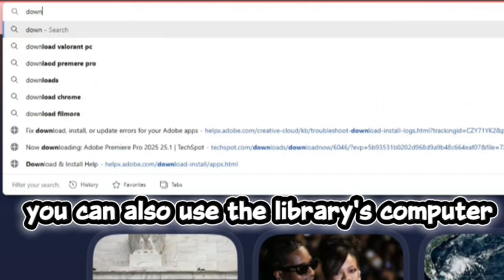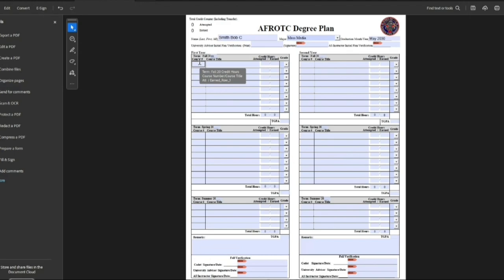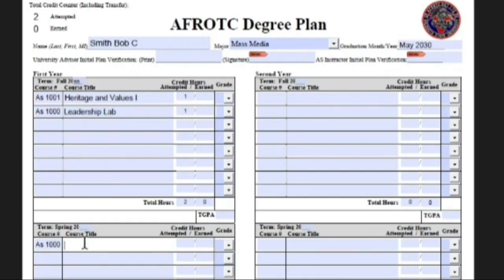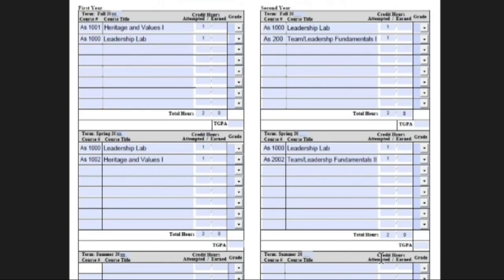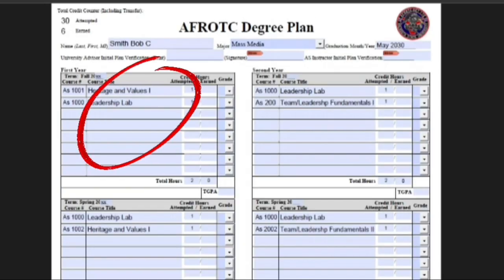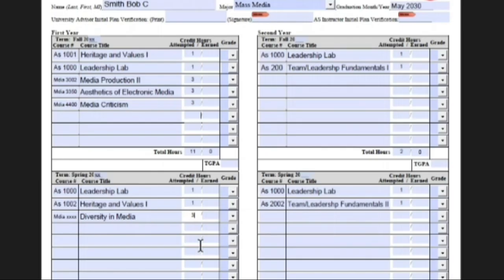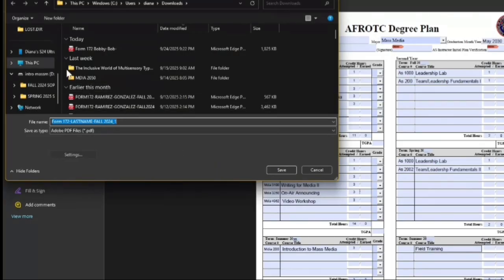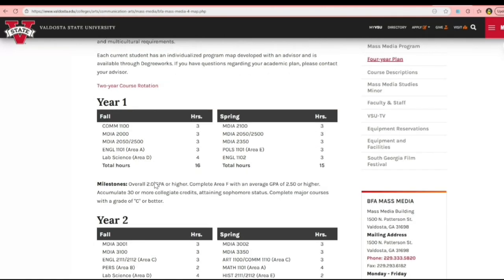Form 172 Tutorial